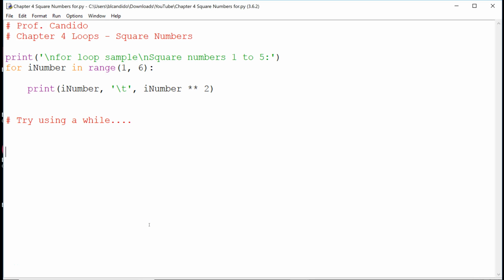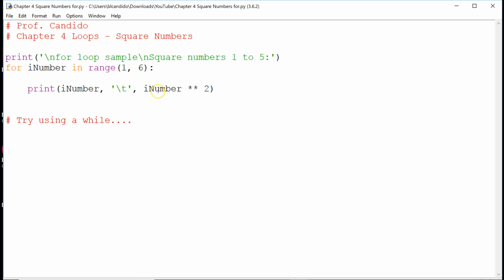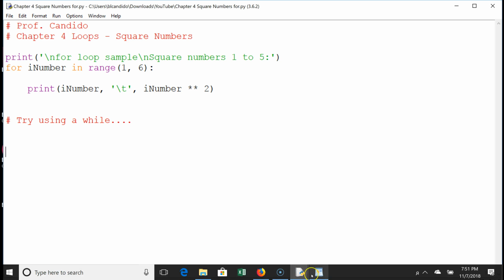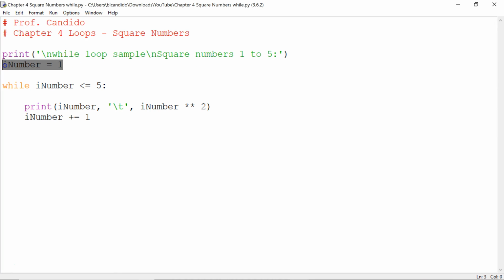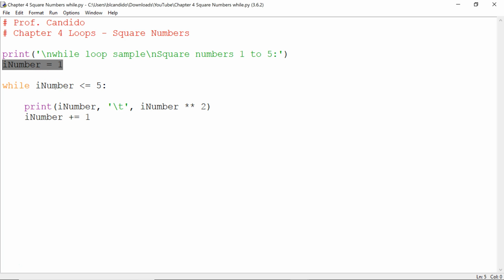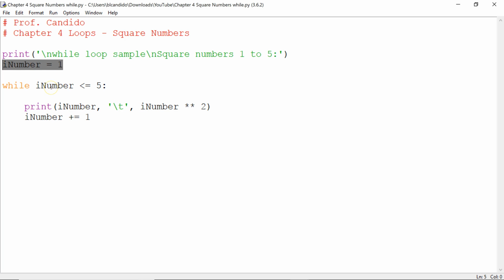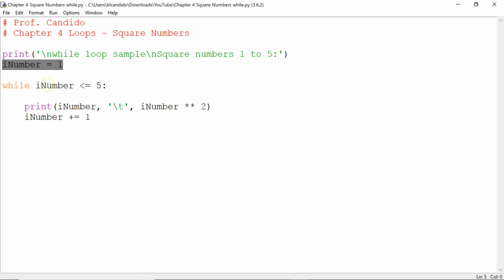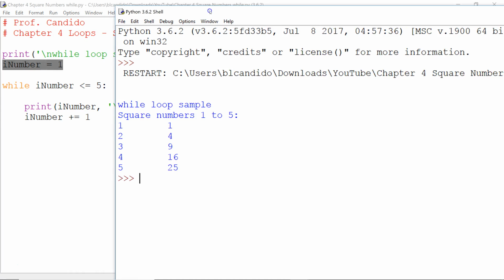Python while loop square numbers